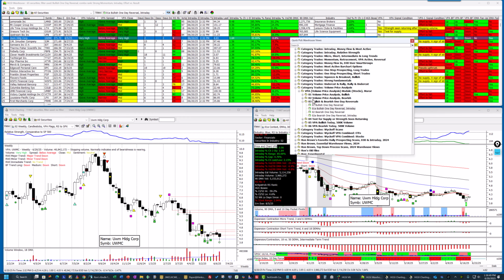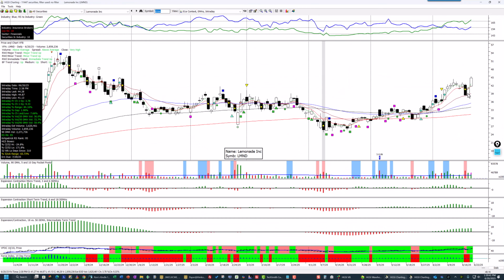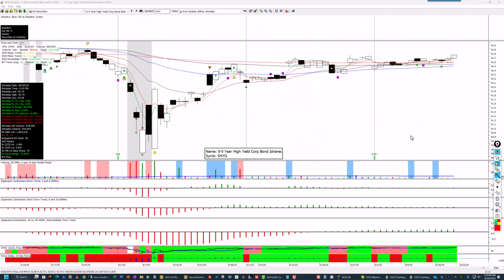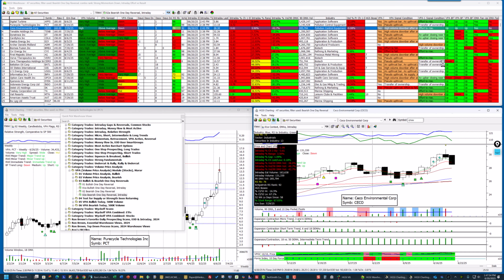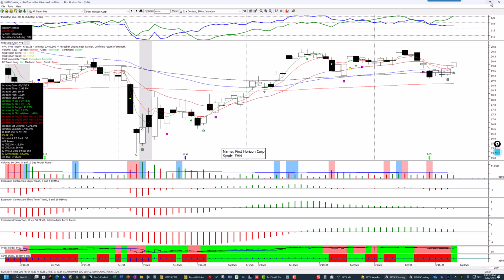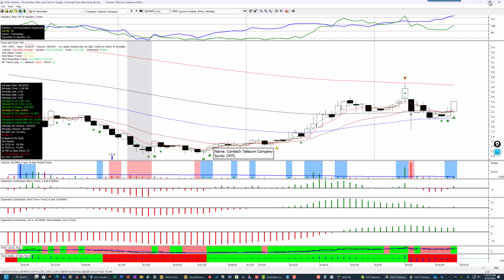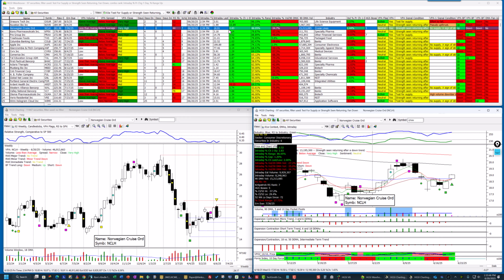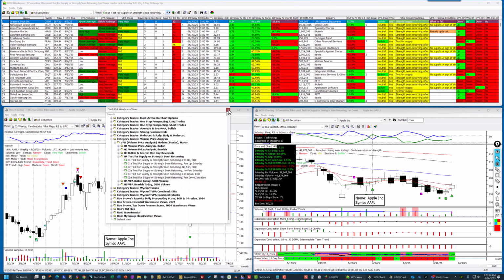07 Volume Price Analysis Low Risk Entries Scans, 19 Minutes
This video demonstrates some of my VPA scans to help traders locate lower risk entries.